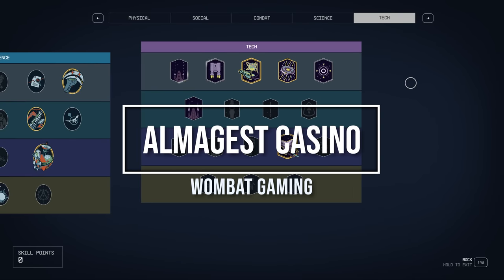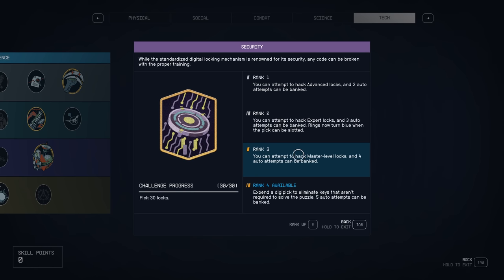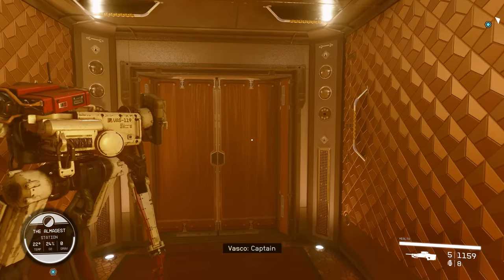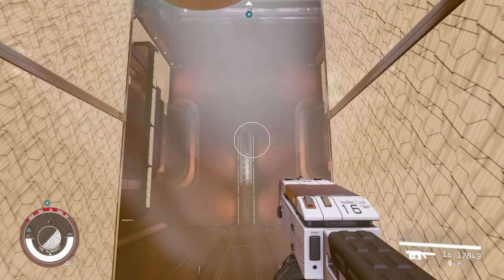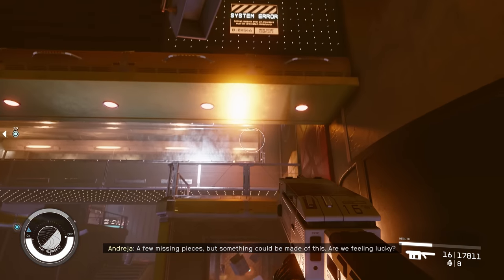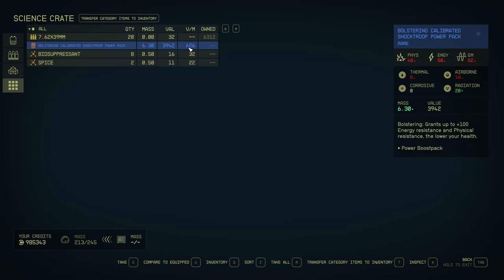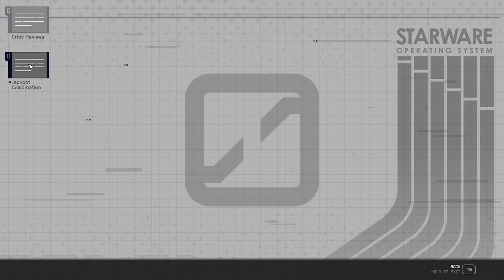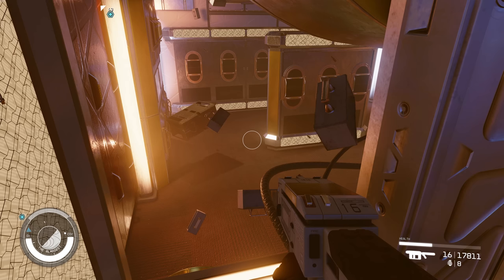Is this the best location in Starfield?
✨ Hi guys I am going to show you a walkthrough of a great legendary weapon, credit and contraband farm, there are a couple things you could easily miss. There are spoilers so dont watch if you want to do it yourself first.

If your looking for some other great videos check out these ones.

Thanks again!